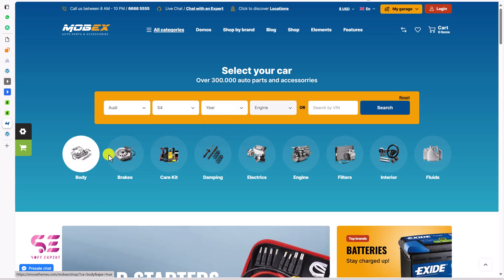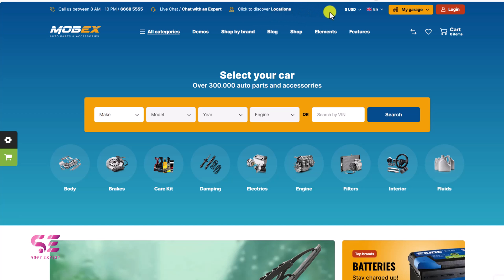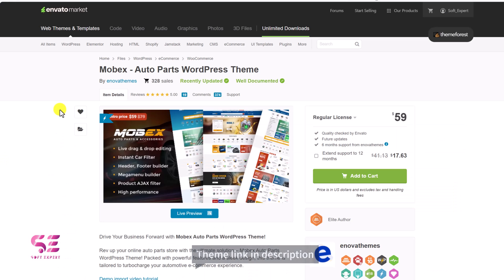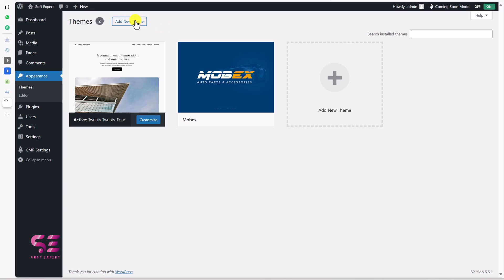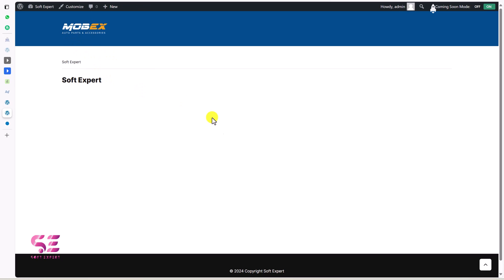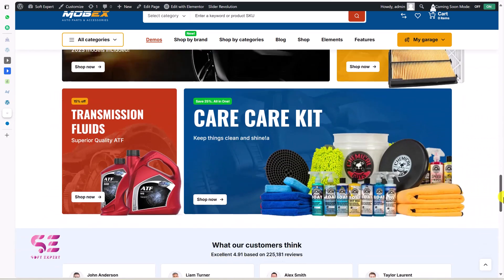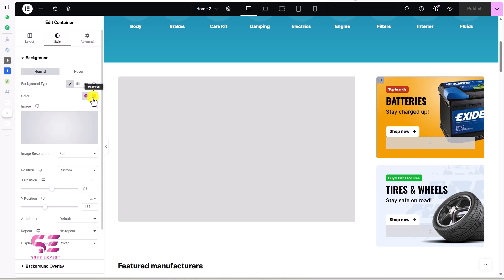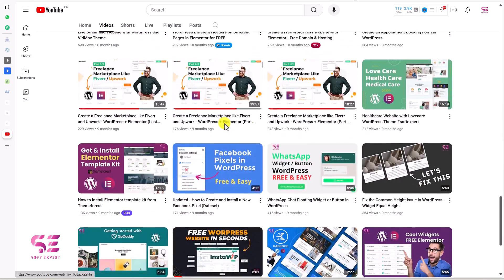Auto Parts WordPress Website with Mobex Theme - Free Elementor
Let’s see how to install and setup Mobex - Auto Parts WordPress Theme, using which we can create a stunning eCommerce store with powerful filters, cart, compare, wishlist etc.

🕘Timestamps:
0:00 Mobex - Auto Parts WordPress Theme
1:38 Website demo
3:48 Download Mobex theme
5:18 Mobex theme installation
7:00 Import demo content
9:55 Website Customization with Elementor